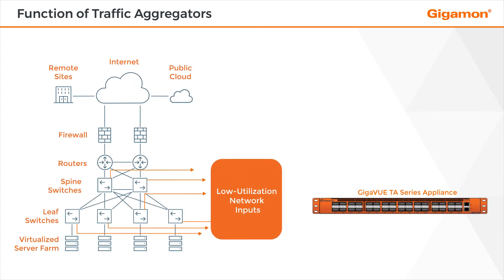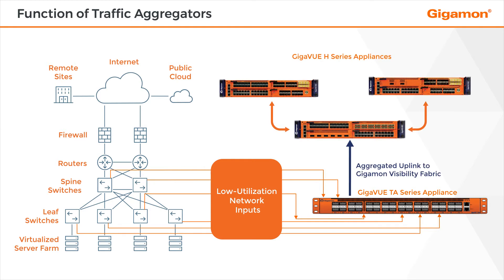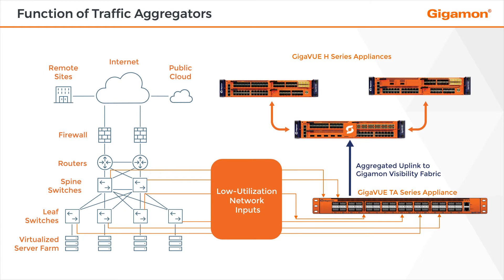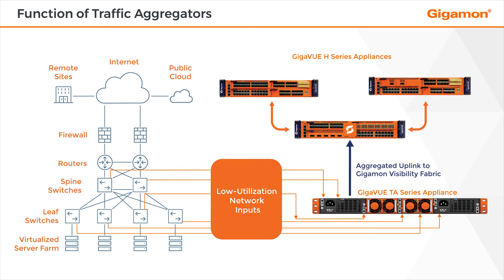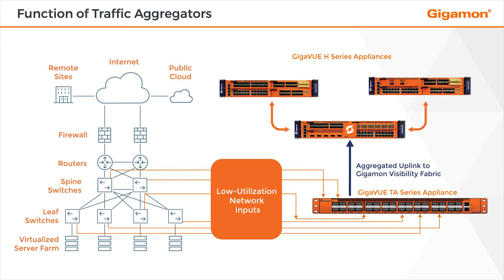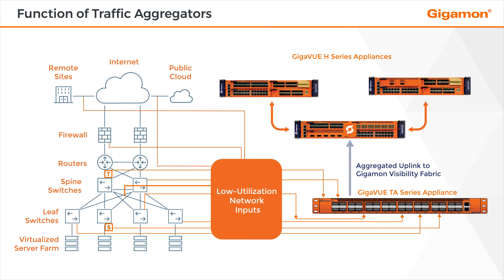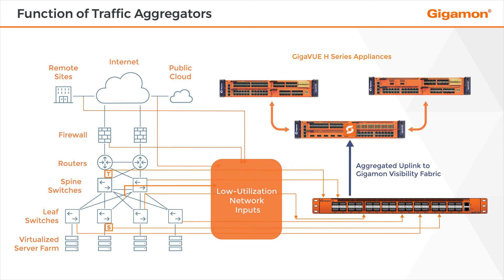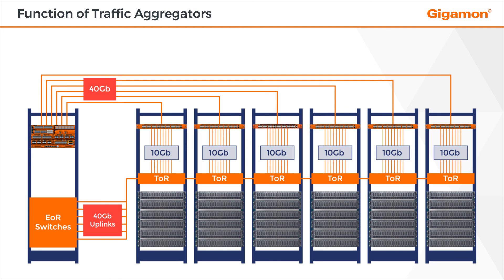Function of Traffic Aggregators